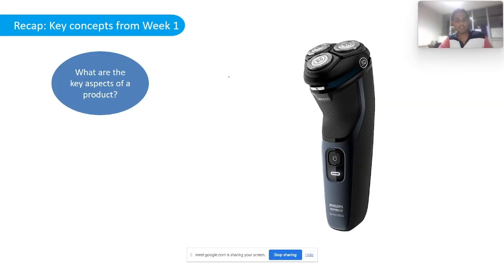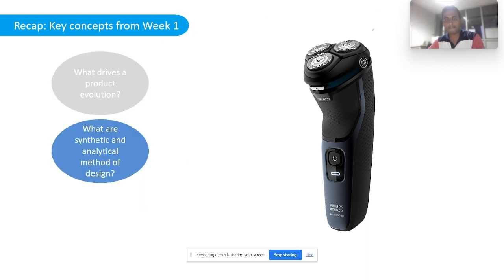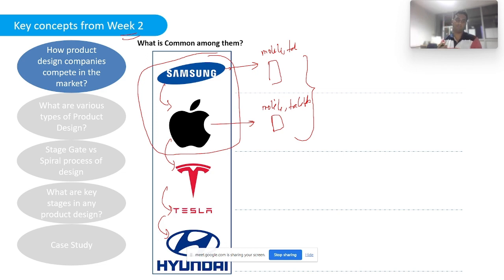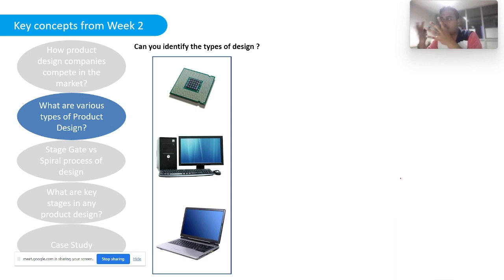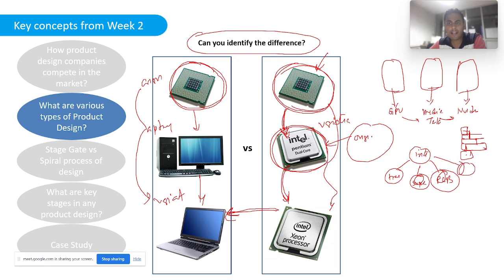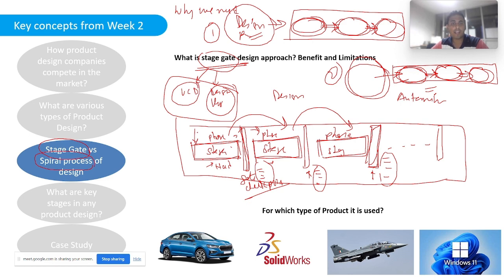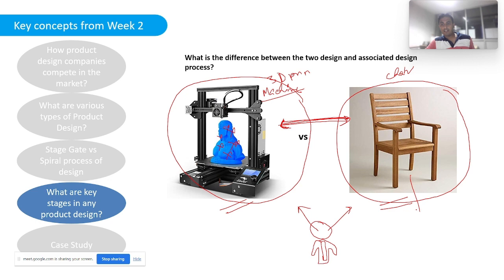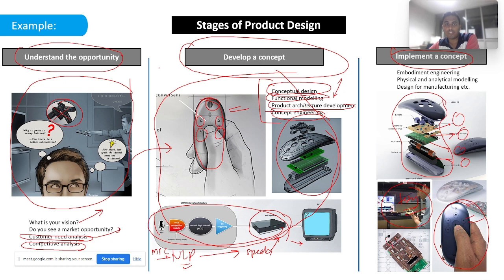Functional and Conceptual design Live Session 2